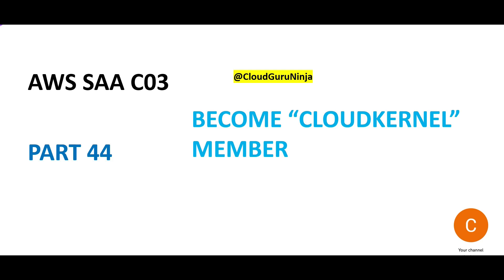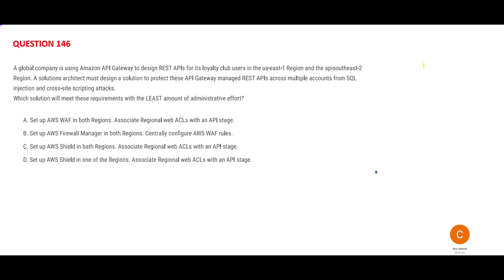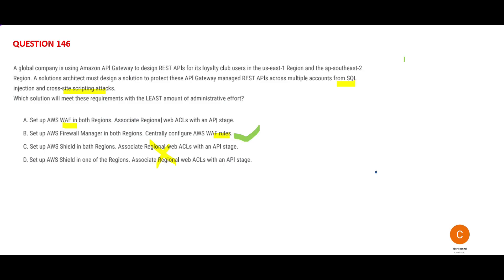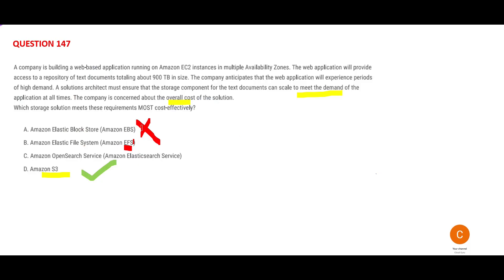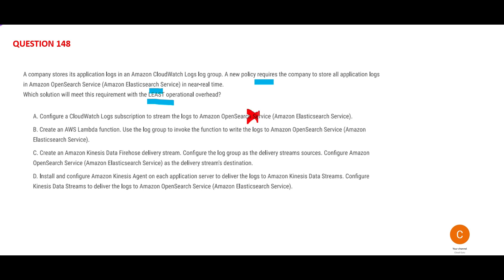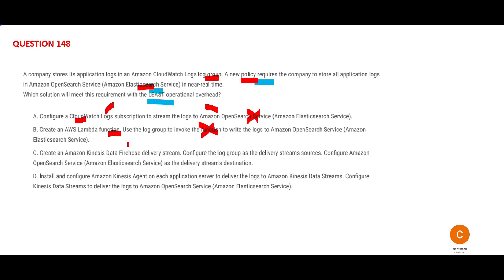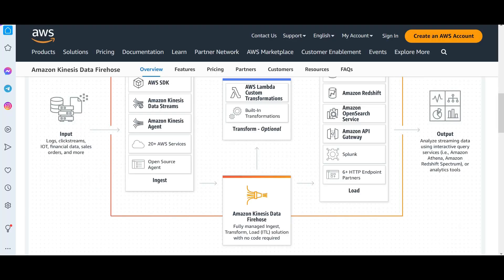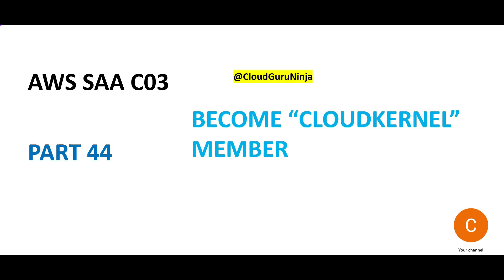AWS SAA C03 - PART 44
This is a series focused on helping you clear AWS Solution Architect Associate C03 certification